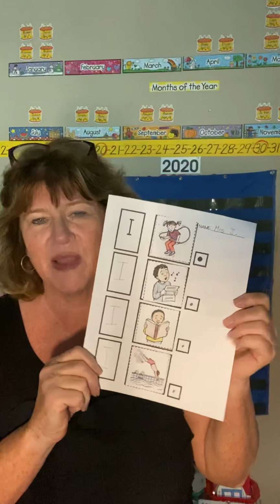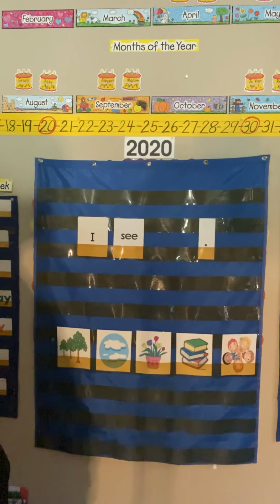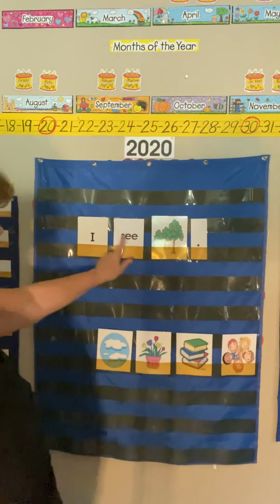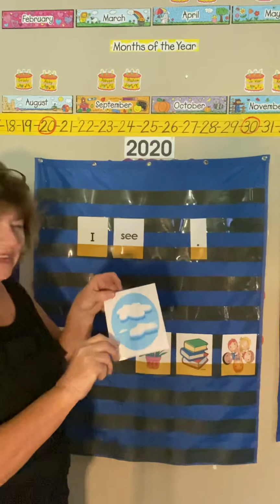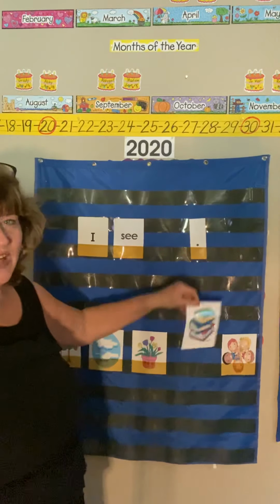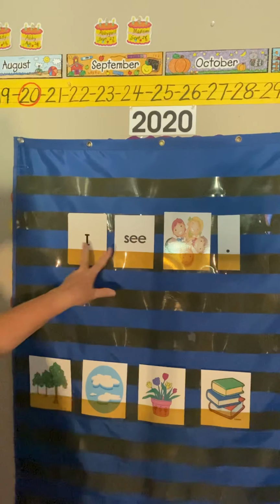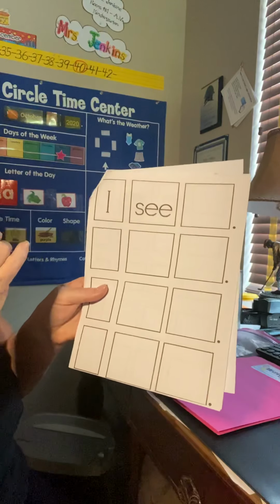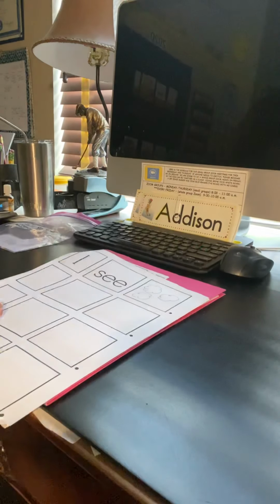Writing - I see - sentence boxes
I see sentences